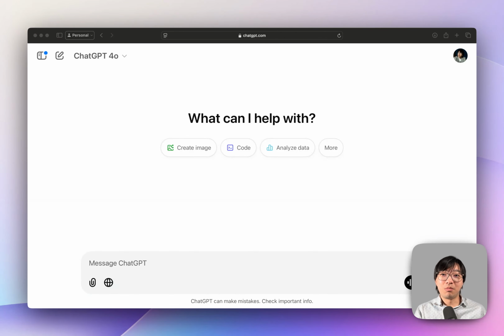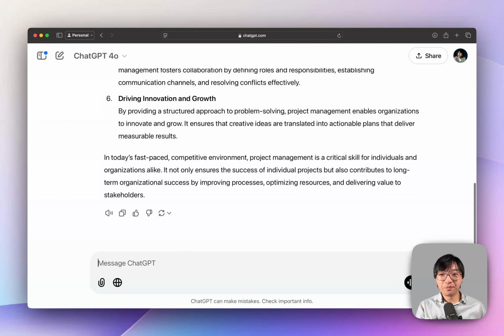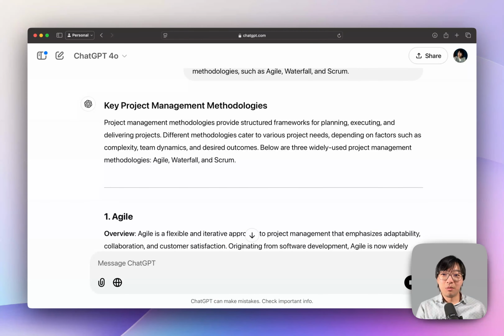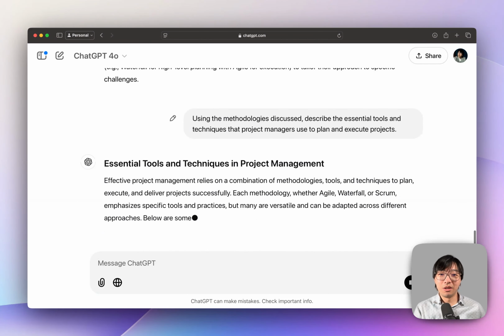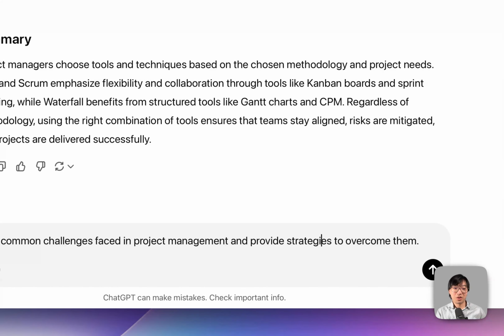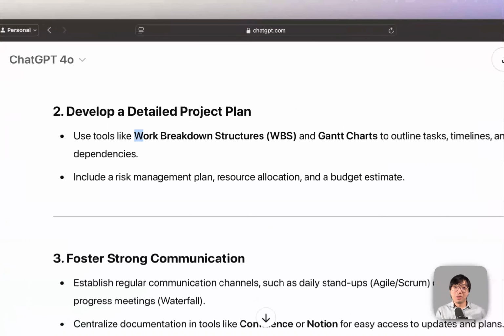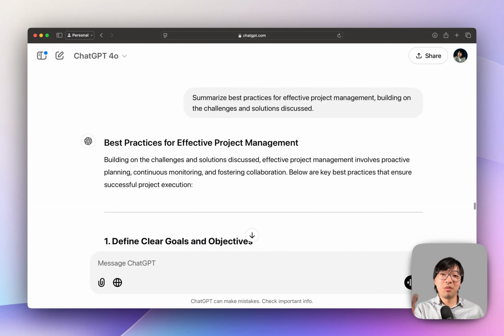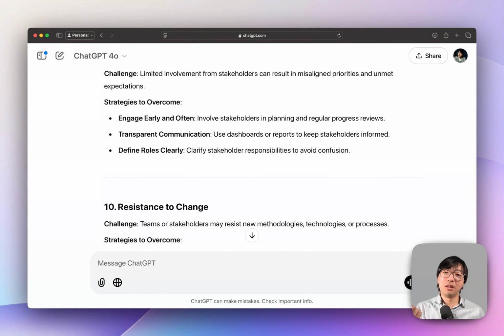#9 Prompt Chaining | Prompt Engineering Foundations | Elisha Terada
Prompt chaining is an advanced technique that involves using the output from one prompt as the input for another prompt. This approach allows you to create a sequence of prompts that builds upon each other, resulting in a more comprehensive and well-structured output. Prompt chaining is particularly useful for complex workflows where each step relies on the information generated in the previous step.